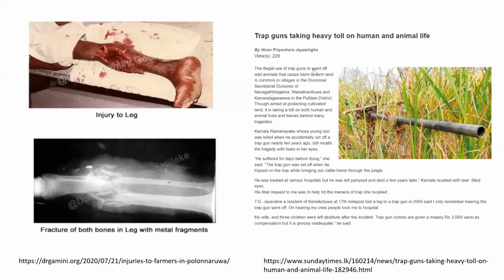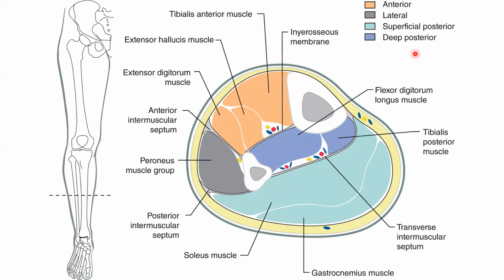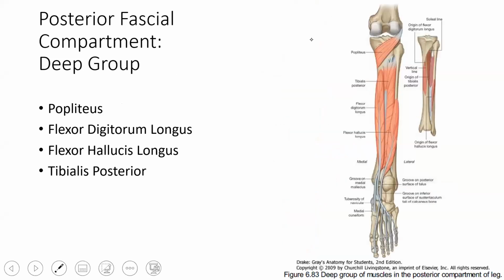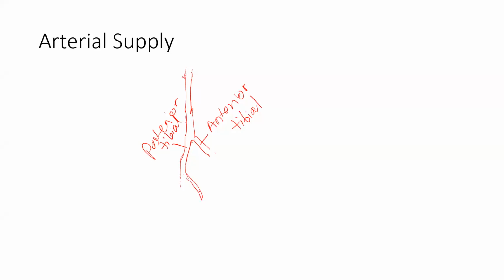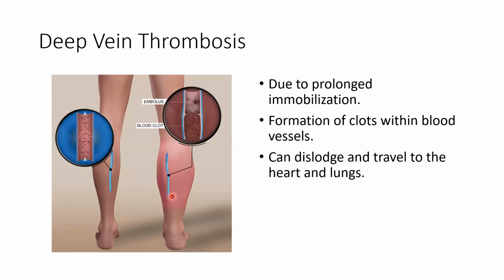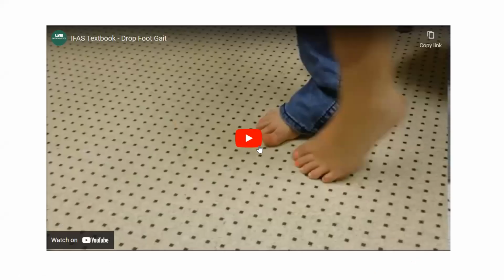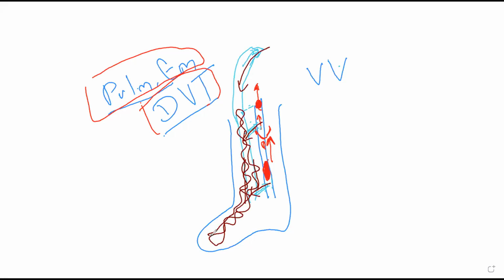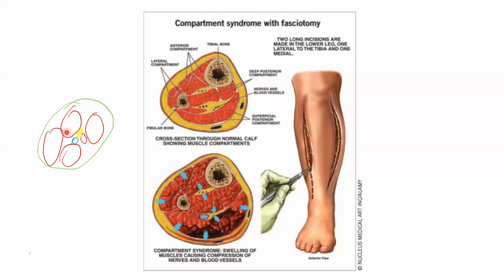Anatomy of the Leg